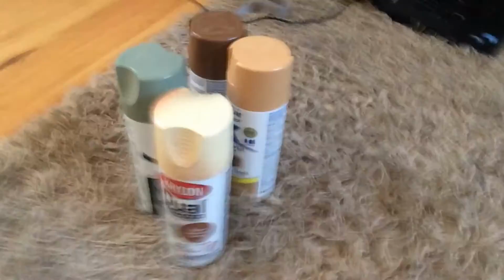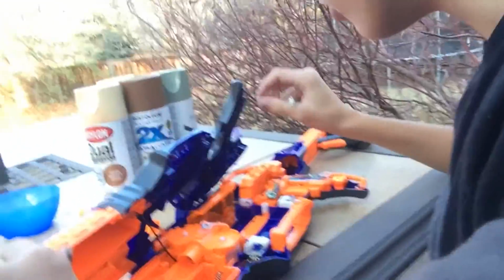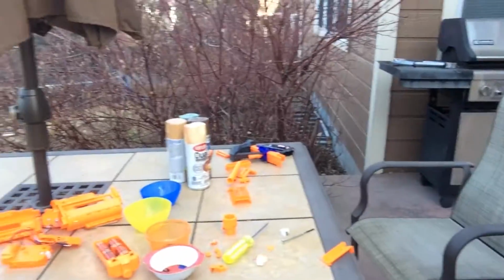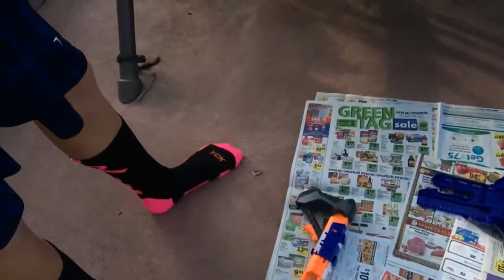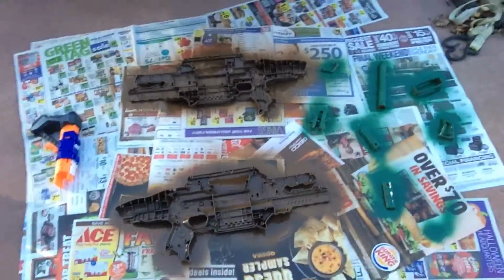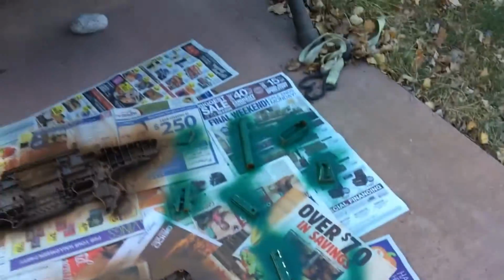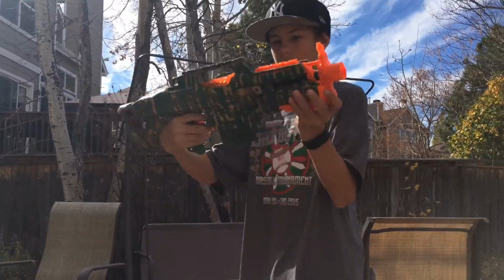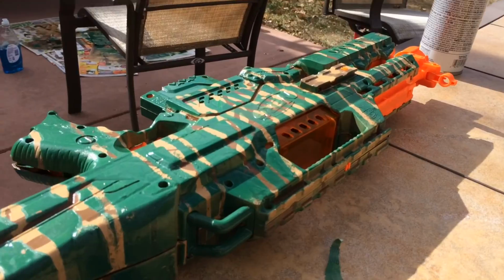Painting the Nerf Rapidstrike!!! (ft. Quinn and Brick)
A daily vlog painting a rapidstrike and some other kewl stuff.